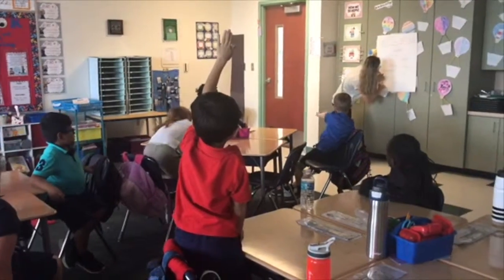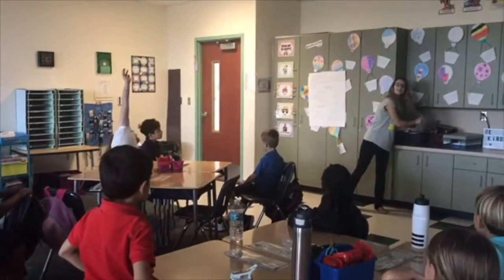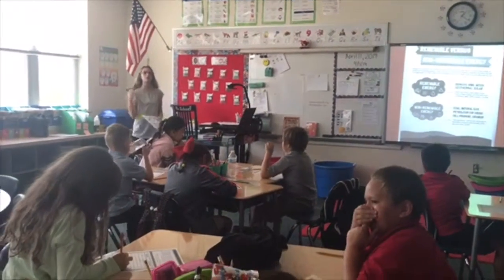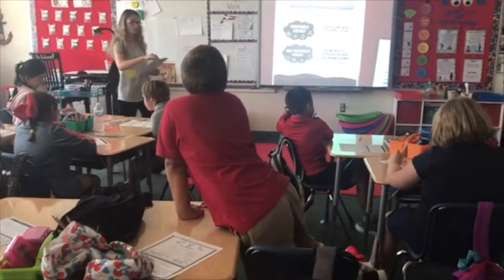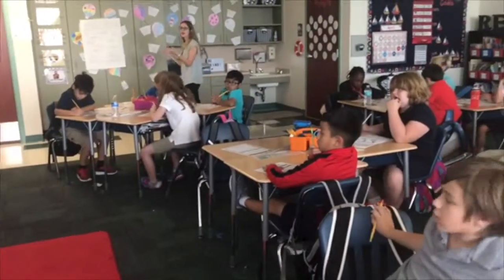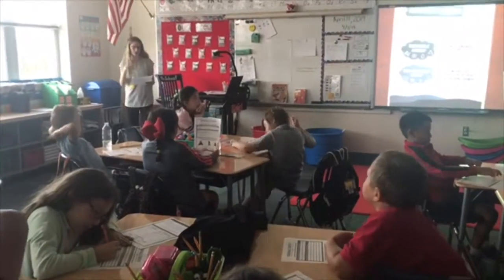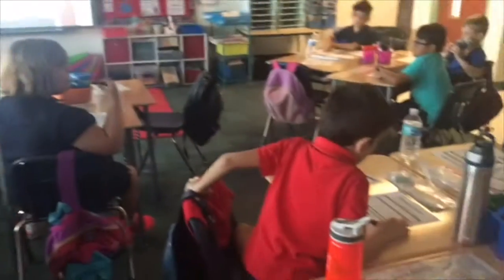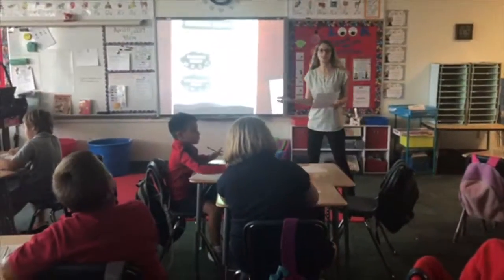Video Lesson 2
Utilizing the SIOP model